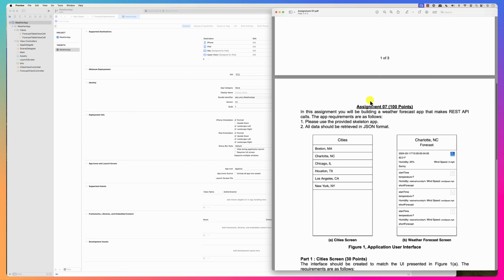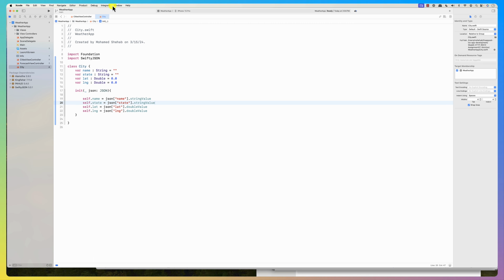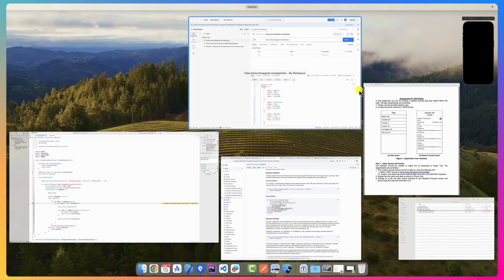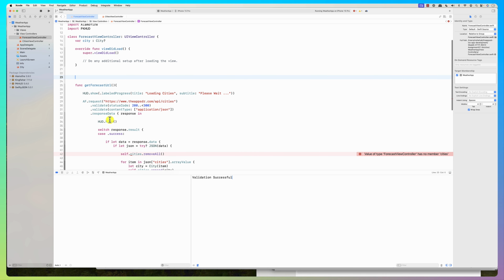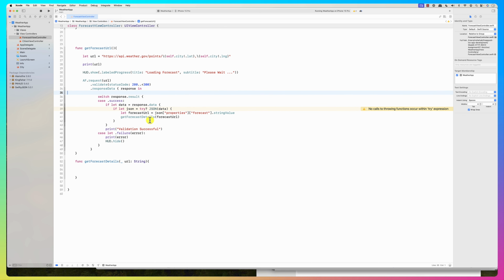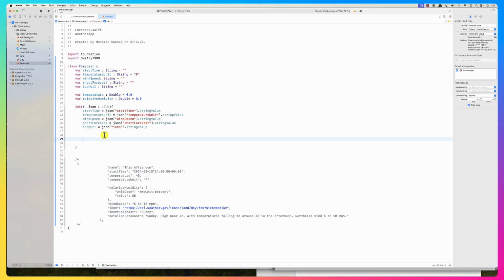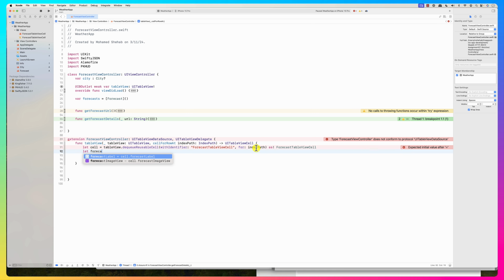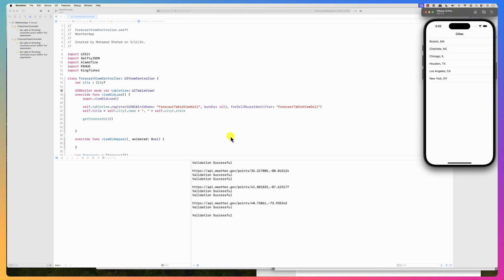iOS : Solving Assignment 07 - REST APIs and JSON Parsing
The is an overview of the solution for the Assignment 07, which focusses on making REST requests using Alamofire library and parsing JSON using SwiftyJSON library. The solution and assignment details are posted